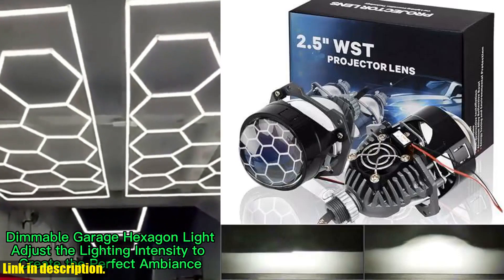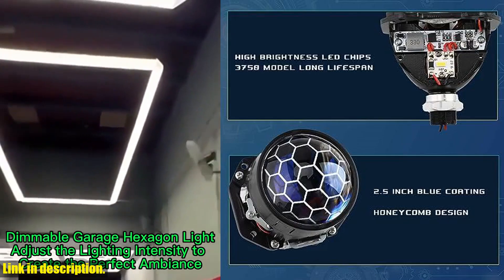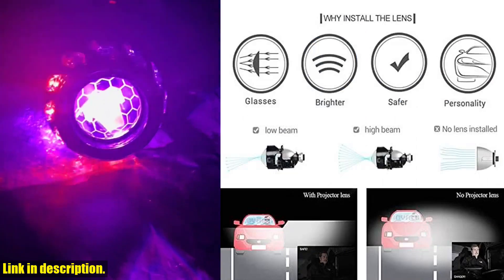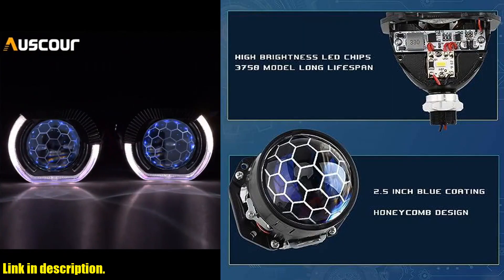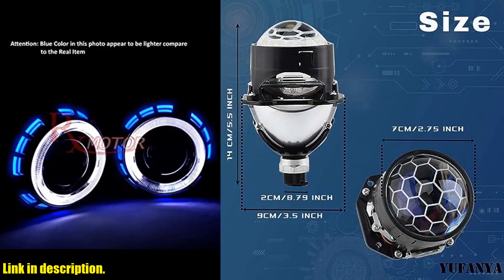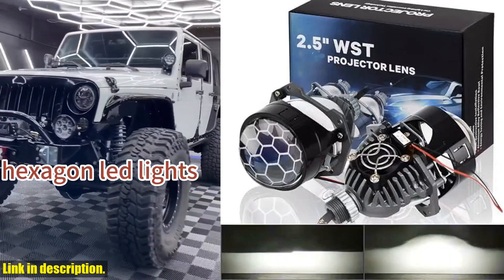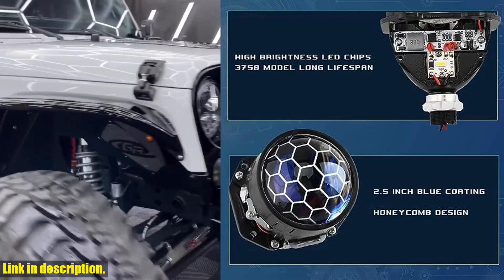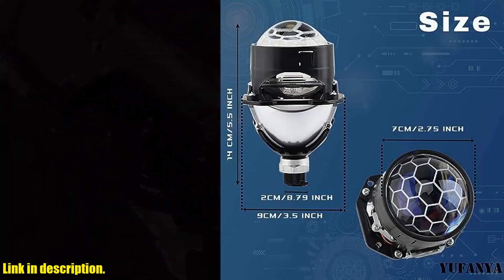Buy Biled | 2.5inch Honeycomb Bi LED Projector Lens,Car Headlight Retrofit Kit with Hi/Lo Beam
Buy and Review 2.5inch Honeycomb Bi LED Projector Lens,Car Headlight Retrofit Kit with Hi/Lo Beam Function,70W 20,000LM 6000K-Focus Beam with Sharp Cut off Line No Blind Oncoming Car Upgrade Bi-Xenon Projector Lens on AMAZON Shop
- 2.5inch Honeycomb Bi LED Projector Lens,Car Headlight Retrofit Kit with Hi/Lo Beam Function,70W 20,000LM 6000K-Focus Beam with Sharp Cut off Line No Blind Oncoming Car Upgrade Bi-Xenon Projector Lens

Looking to upgrade your car's headlight system with a Hi/Lo Beam function? Look no further than the 2.5inch Honeycomb Bi LED Projector Lens. This retrofit kit offers a powerful 70W and 20,000LM output, providing 350% brighter and super focused white lighting for improved visibility on the road. With imported LED chips and a stylish honeycomb glass design, this projector lens not only looks great but also ensures high luminosity. The non-destructive installation allows for a direct replacement of H1 H4 H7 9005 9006 bulbs with minimal modifications. Plus, the clear and sharp cut-off line prevents blinding oncoming drivers. And with a 30-day no hassle return or exchange and 24-hour online service, you can shop with confidence. Upgrade your car's lighting system today and enhance your driving experience. Don't miss out!